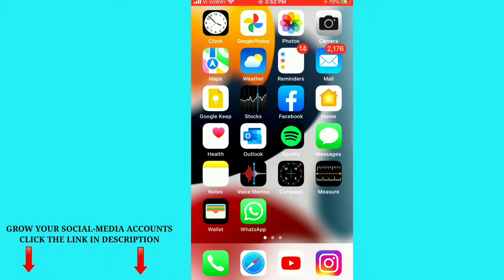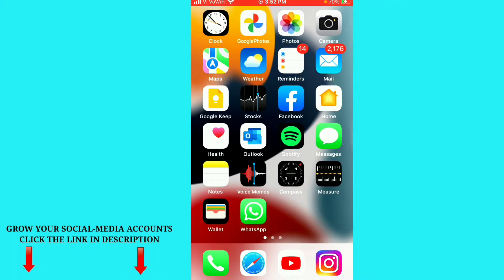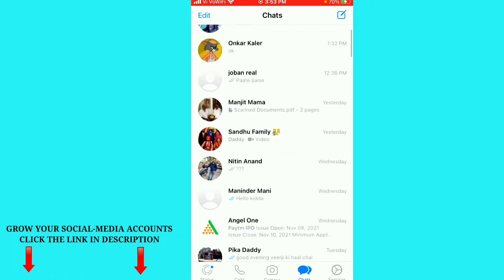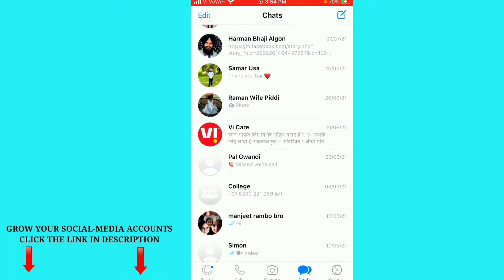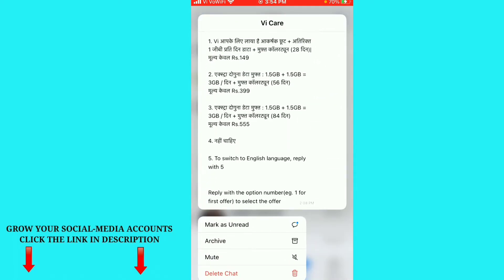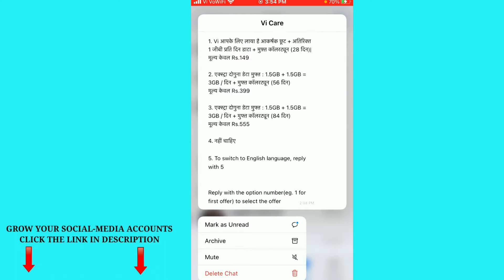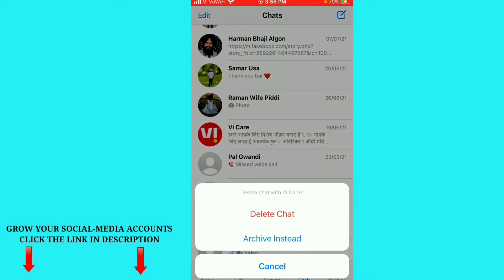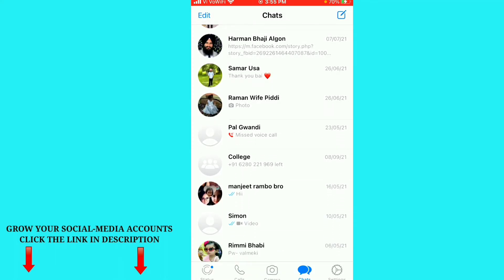How To Delete WhatsApp Chat Permanently on iPhone + Android in 2022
✅ FREE SERVICES HOW TO GROW YOUR YOUTUBE CHANNEL

AND ALSO